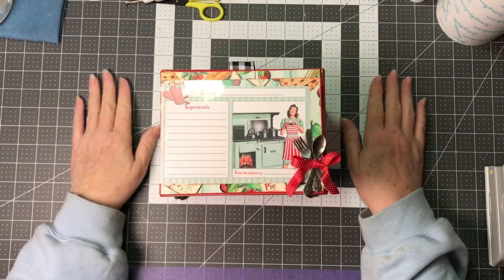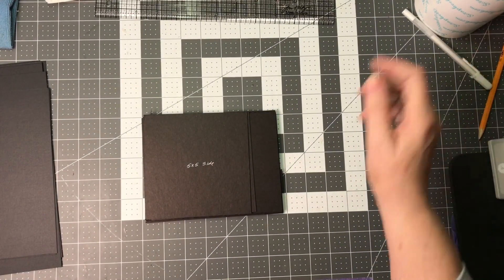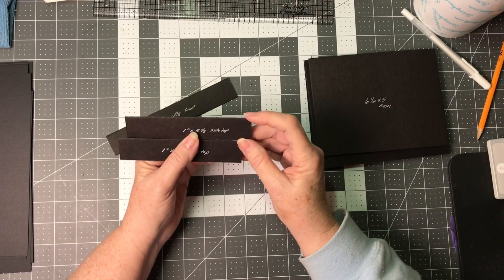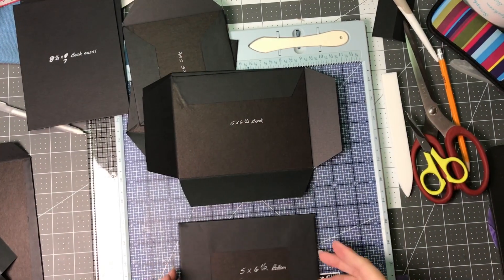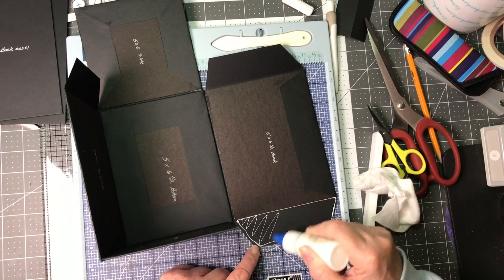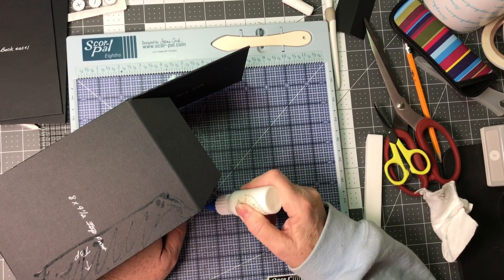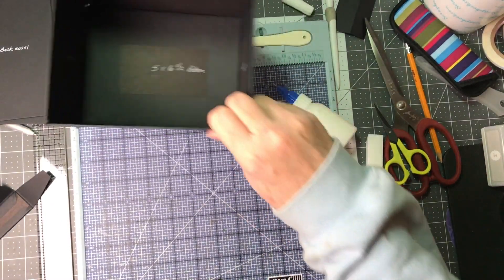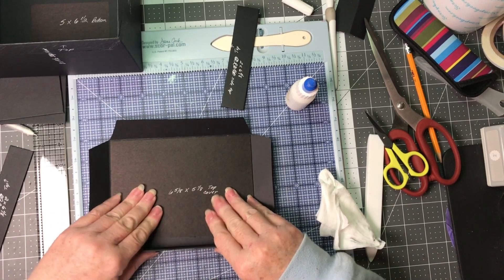Recipe Box Tutorial 1 | What’s Cooking Exclusive Collection for CCC | Design Team Project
Enjoy the tutorial for my new design team project for Country Craft Creations. The recipe box is designed to be useful in the kitchen with an easel on the cover to view your recipe card. The paper collection is exclusive to CCC. This is 1 of 3 new collections called What’s Cookin’.  Enjoy the tutorial of this collection of gorgeous designer papers!

Box Chipboard
Front & Back 5" x 6 1/2"    2 pieces
Sides 5" x 5"      2 piecea
Bottom 5" x 6 1/2"    1 piece

Lid Chipboard
Top of Lid  6 5/8" x 5 1/8"    1 piece
Front Lip  1" x 6 5/8"   1 piece
Side Lips  1" x 5 1/8"   2 pieces

Easel Chipboard
Easels Front/Back  6 1/2" x 5"  2 pieces

Box Cardstock to Construct
Front & Back 8" x 9 1/2"    2 pieces
Sides 8" x 8"      2 pieces
Bottom 8" x 9 1/2"    1 piece

Lid Cardstock to Construct
Top of Lid  9 5/8" x 8 1/8"    1 piece
Front Lip  2" x 8 5/8"   1 piece
Side Lips  2" x 6 1/8"    2 pieces

Easel Cardstock to Construct
Easels Front/Back  8 1/2" x 7"  2 pieces
Construction Strips 6 1/2" x 1 3/4"  2 pieces   Score 3/4", 1"